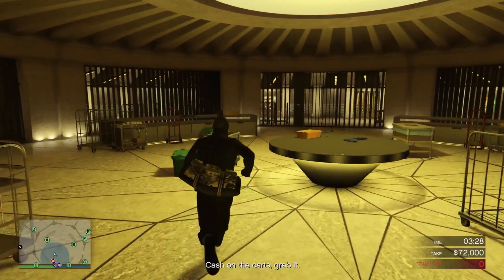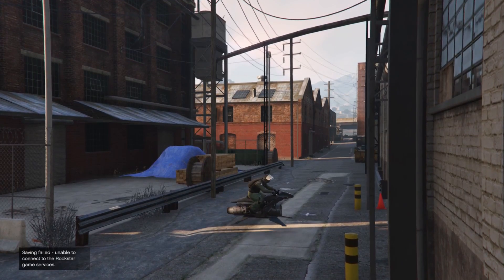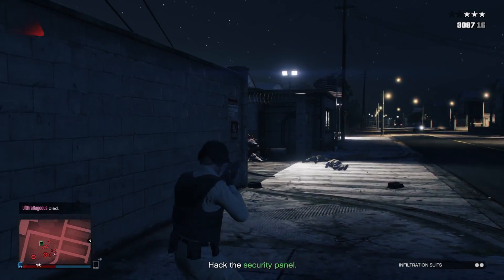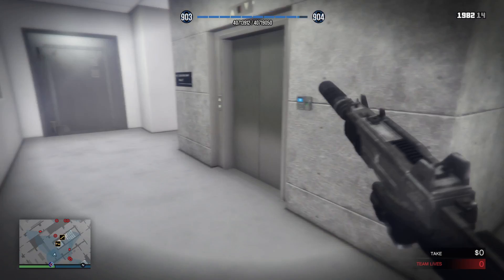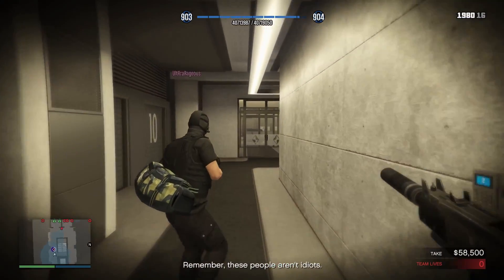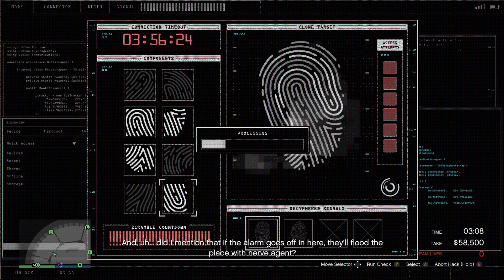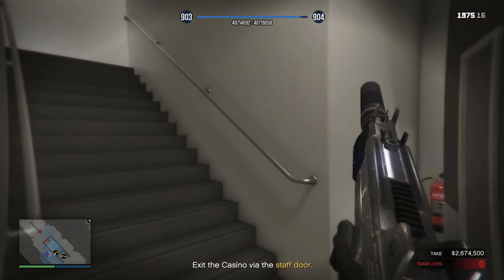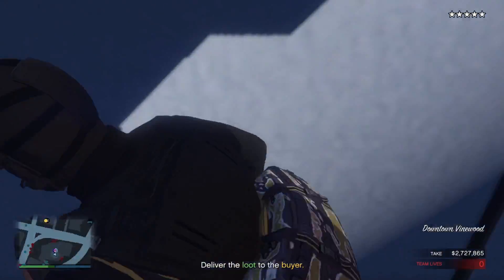GTA Online Diamond Casino Heist Mastery Guide Part 4: The Silent and Sneaky Approach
Episode 4 of my ulitmate guide to the Diamond Casino Heist in GTA Online. Today's episode brings a step by step tutorial on the Silent and Sneaky approach. Including advice regarding the setups and a step by step guide to the finale.

How to join my crew:

1. Make sure your social club account is public and gamertag is visible
2.

How to send clips to me:

Current Theme: WILDCARD (Send me any kill)

1. Upload UNEDITED clip to YouTube as Unlisted
2. Email the video link to along with a line saying "I give GhillieMaster permission to use this clip in a video..." with the subject line containing the theme of the submission. Also write what name you want to be called by in the video.

Artist/Composer: Tangerine Dream, Woody Jackson, The Alchemist, Oh No & DJ Shadow
Song name: 15. You Forget Thousand Things - The Jewel Store Job (Loud Approach) Mission Music Theme
Album: Volume 2: The Score
Made/Released: 24-25 September 2013